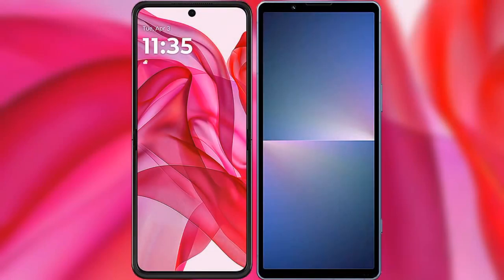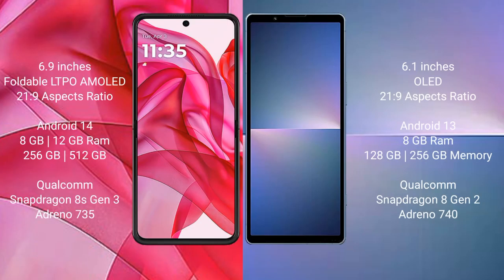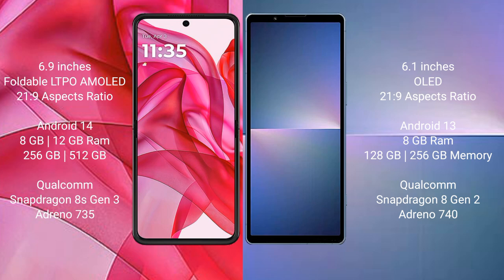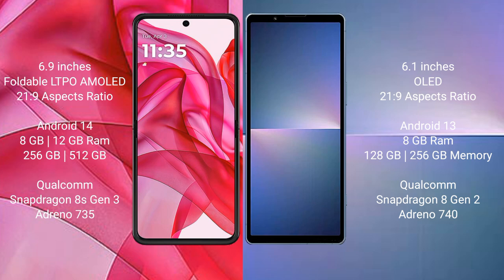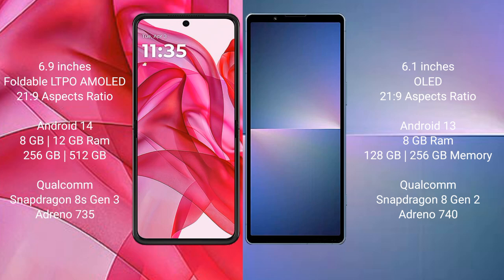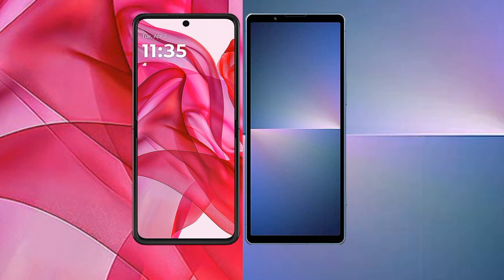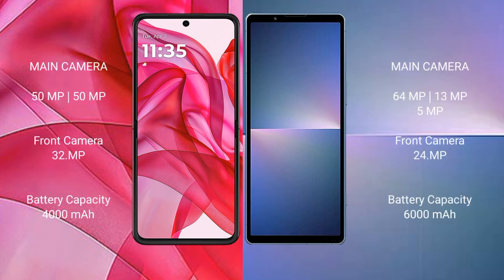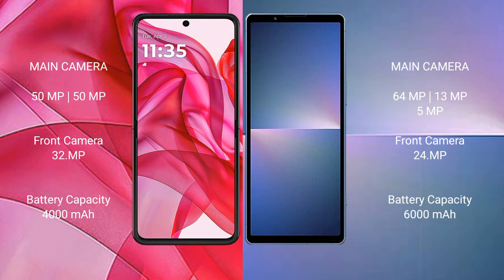Motorola Razr 50 Ultra vs Sony Xperia 5 V Review